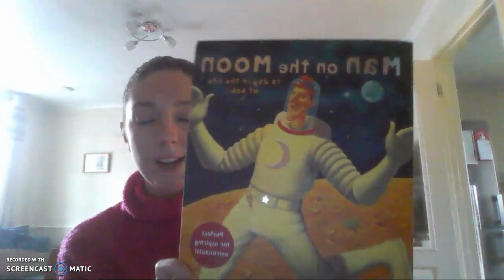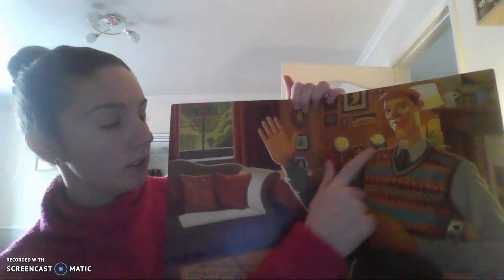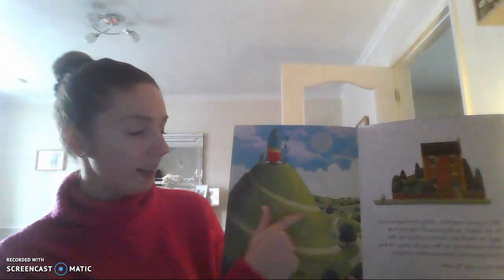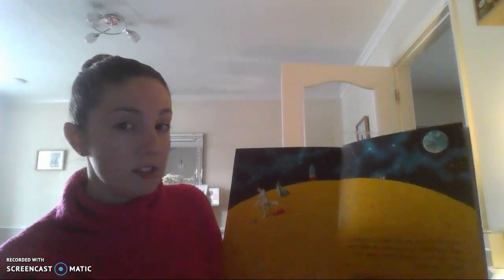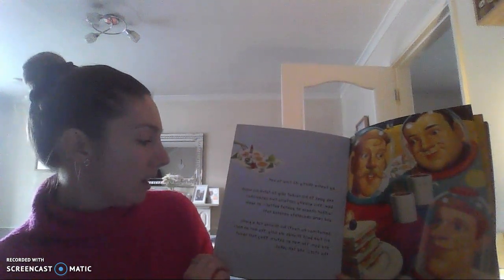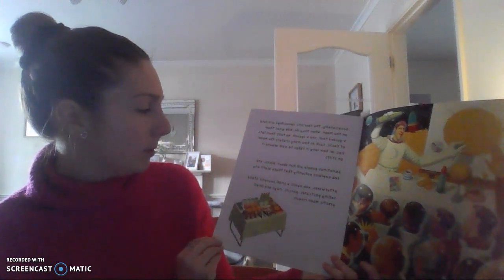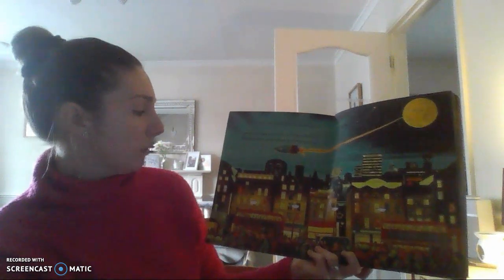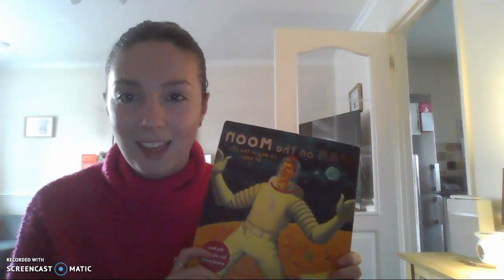English 22.2.21 Man on the Moon story